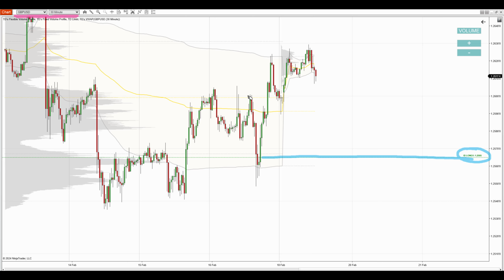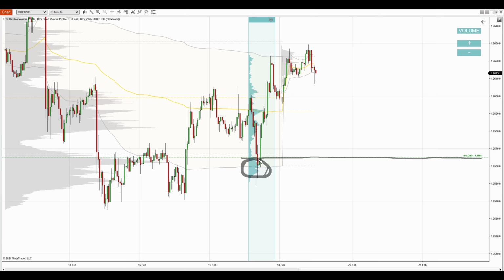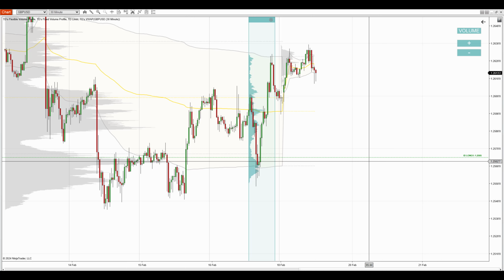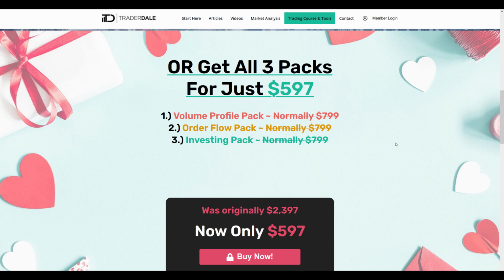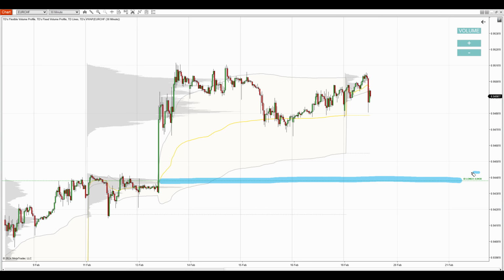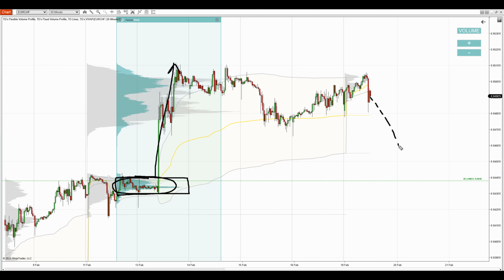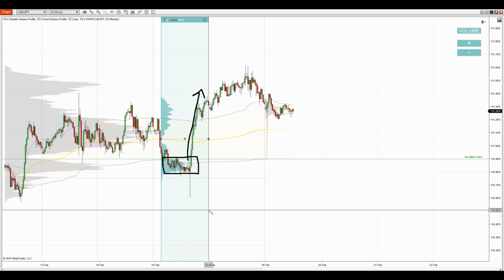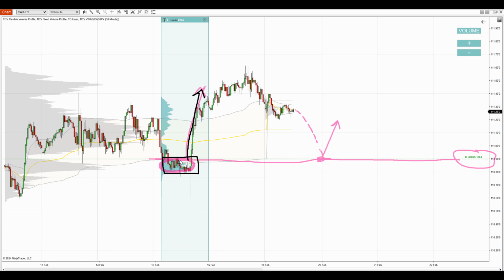Volume Profile Trading Ideas - 19th February 2024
Introduction              (0:00)
GBP/USD     (0:15)
Valentine's Day - SALE   (2:44)
EUR/CHF     (4:04)
CAD/JPY     (6:00)
TradingView Indicator Winners  (7:41)

Happy trading!
-Dale